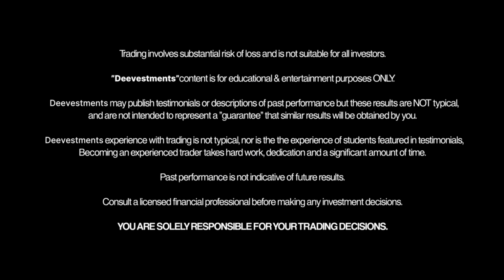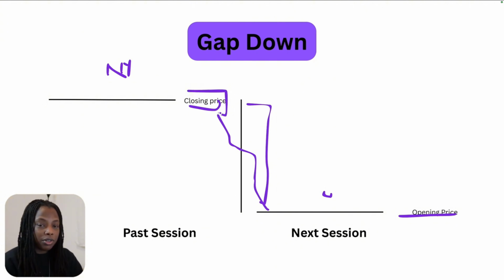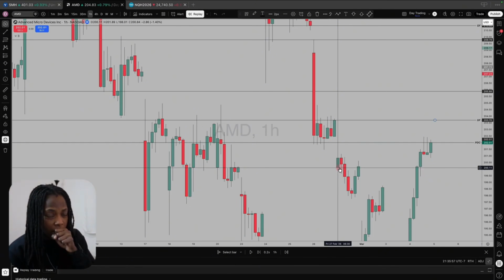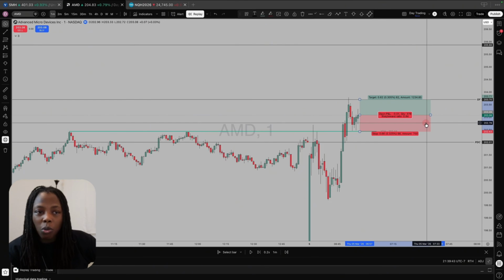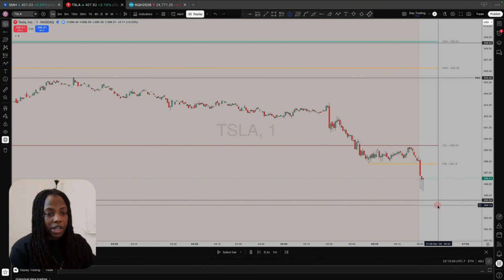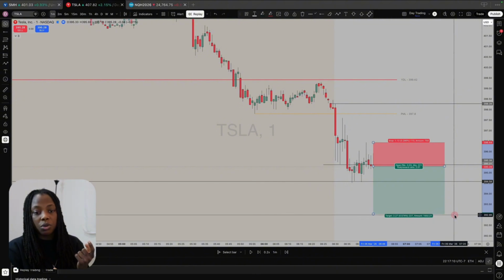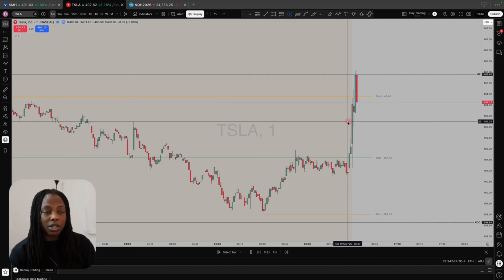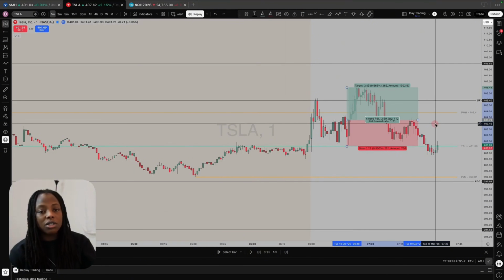Trading isn’t Hard, It is Misunderstood (Let me Explain!)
In this video, I share the the 3 missing pieces that helped change my trading, and I show live trading examples

Timestamps
0:00 - Trading is hard until you apply this
0:29 - The Challenge With Trading
2:17 - What is Missing?
5:00 - Examples
5:12 - Gap Fill Example
9:48 - Support Level Example
15:28 - When to take the trade, but reduce size